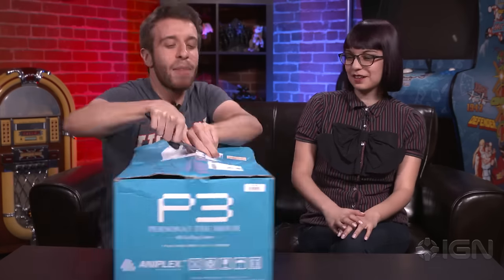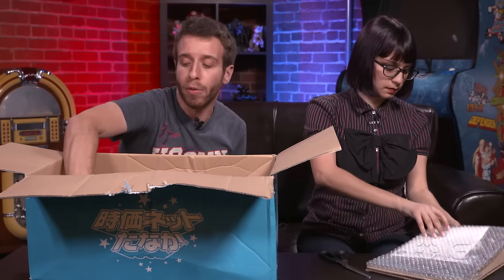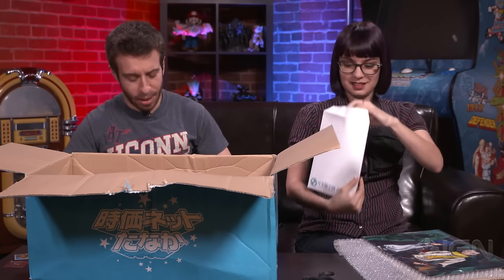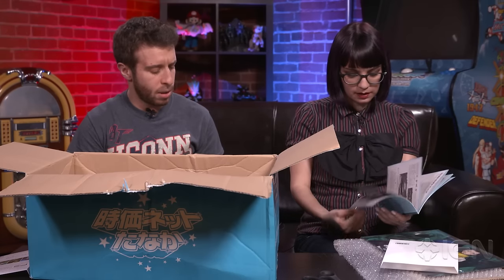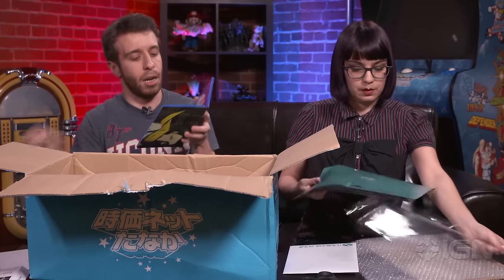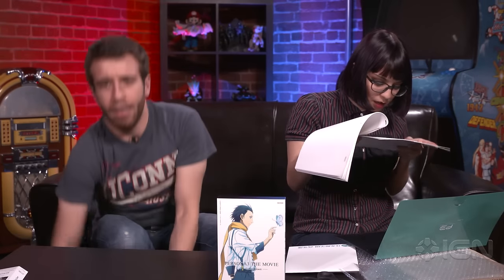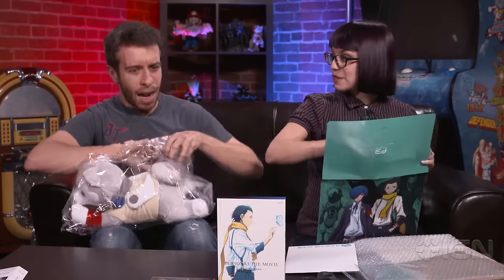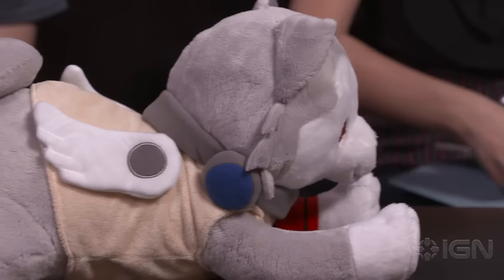Persona 3: The Movie - Falling Down Special Edition Unboxing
We unbox the special edition of Persona 3's third movie, including an adorable plush Koromaru.

Follow IGN for more!